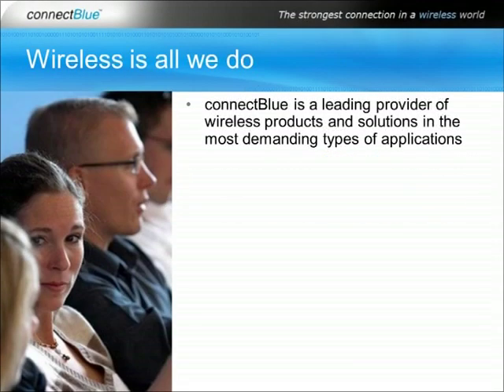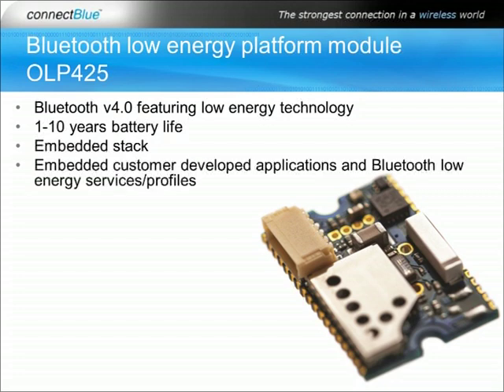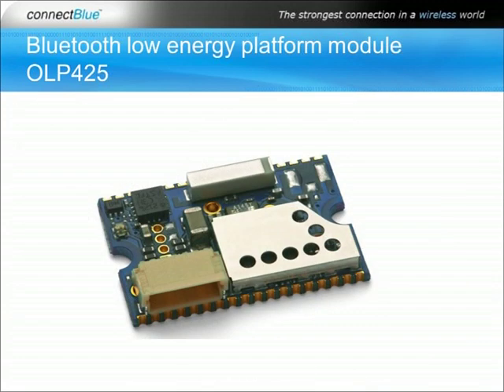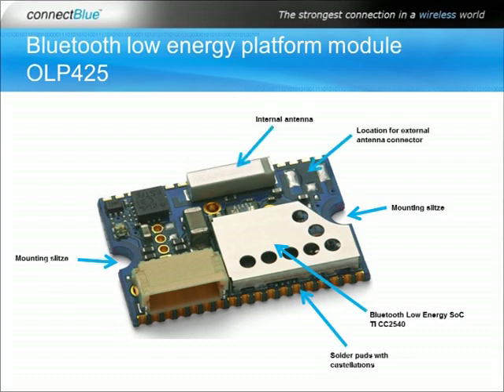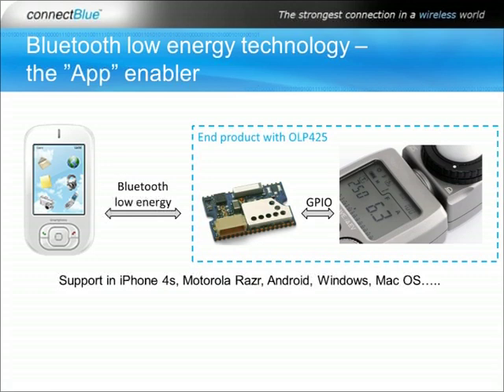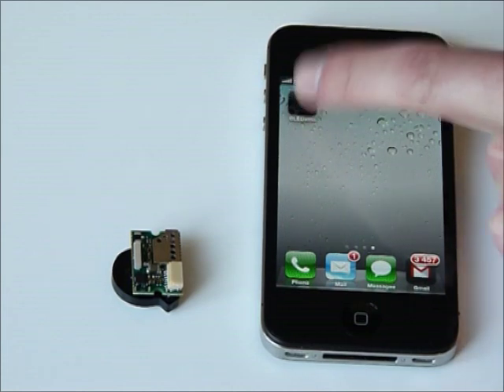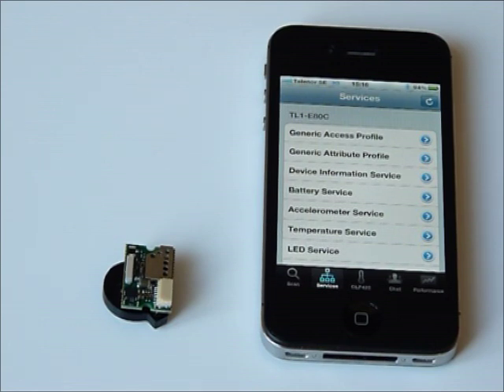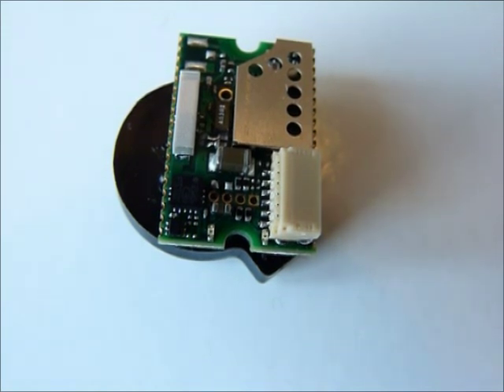iPhone & Bluetooth low energy demo with u-blox connectBlue Bluetooth low energy module OLP425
Demonstration of the connectBlue, now a u-blox company, Bluetooth low energy platform module OLP425 using a standard iPhone 4S (that has Bluetooth v4.0 which features Bluetooth low energy technology) and the u-blox connectBlue OLP425 module. There are several features presented in through the demo app.

As one of the first companies in the world, u-blox connectBlue has brought to market a Bluetooth platform module based on the latest Bluetooth Specification Version 4.0 which features Bluetooth low energy technology. The u-blox connectBlue Bluetooth low energy platform module OLP425 is easy to integrate in various devices thanks to the connectBlue ready-to-embed wireless module concept. In addition,  the Bluetooth low energy platform module OLP425 offers a unique set of features and functionality that provides customers with a turnkey complete solution.

The Bluetooth low energy platform module OLP425 can be delivered out-of-the-box with a number of digital and analog GPIO's,  but the module can also be custom designed with a coin cell  battery, temperature sensors, accelerometers, etc. Using the IAR Embedded Workbench, the customers then embed their own application software in the Bluetooth low energy platform module OLP425. Such possible customer application software includes machine / device access and asset management, data conversion, data acquisition, and logic.

Since Bluetooth low energy technology is supported in all new mobile platforms (Android / Apple iOS / Windows), it is easy to create "apps" for HMI, gateway, data acquisition functionality. In other words, the new Bluetooth low energy platform module OLP425 will open up possibilities for wireless scenarios previously not possible with the existing wireless technologies.